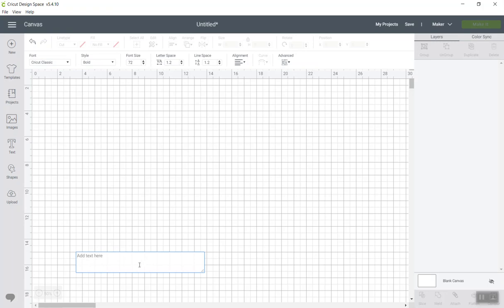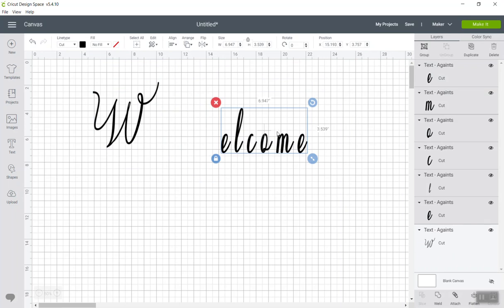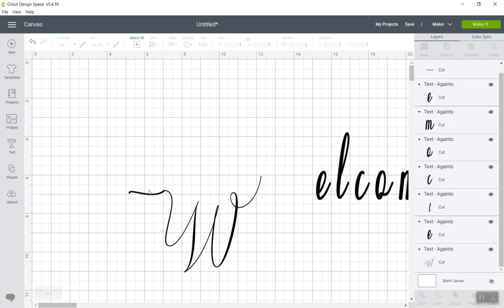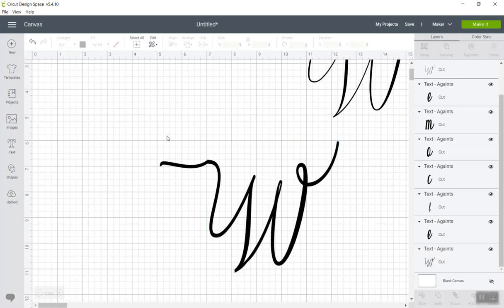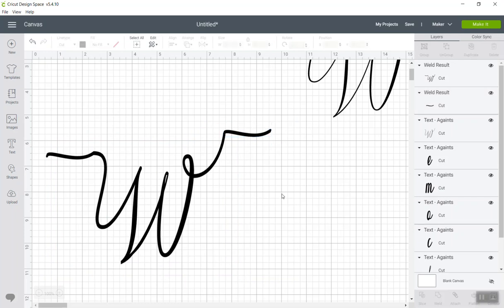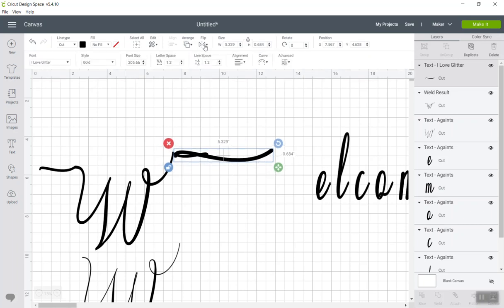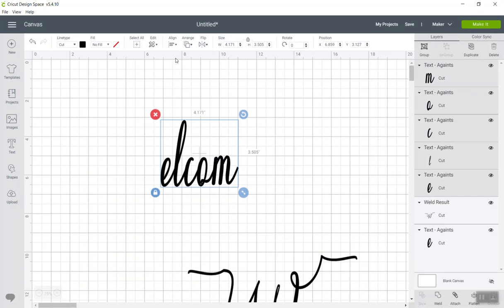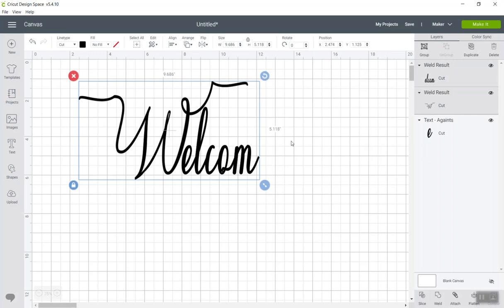Design Space - Creating Glyphs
This tutorial walks you through the steps of how to create glyphs in Design Space. Ensure you have downloaded and installed "I Love Glitter" free font on your desktop.